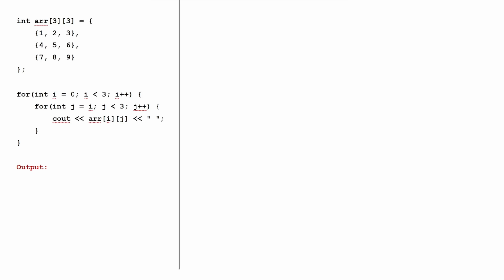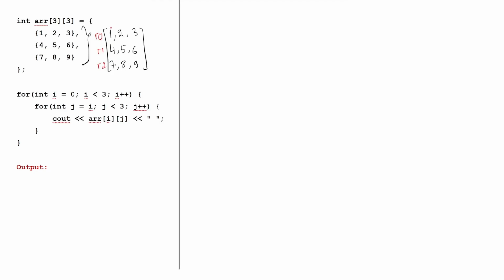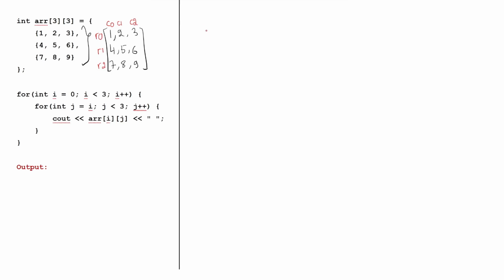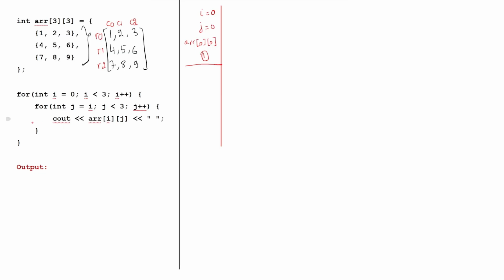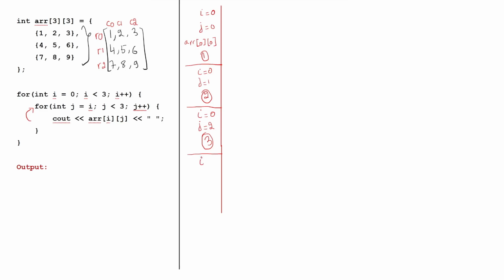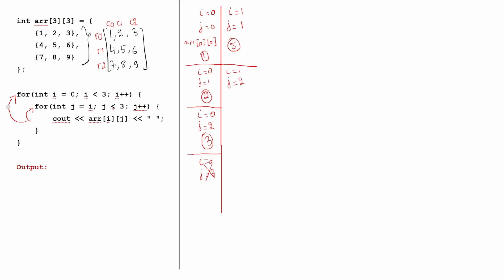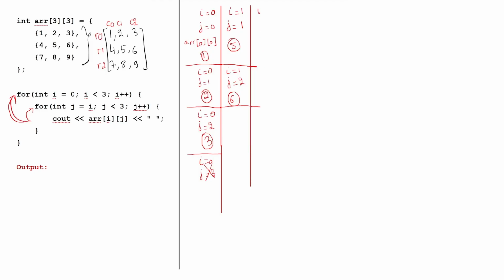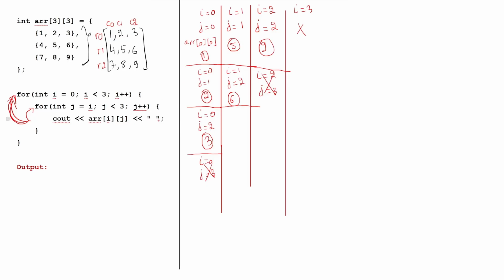C++ 2D Arrays: Predict the Output of This Nested Loop by Hand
In this video, we solve a C++ 2D array nested loop problem completely by hand and trace the output step-by-step. This is especially useful for exams and interviews where students are expected to solve coding problems without using any software or compiler.

You’ll learn:
- How 2D arrays work in C++
- How nested loops iterate through rows and columns
- Why j = i changes the output pattern
- How to trace array questions manually and confidently

This tutorial is great for:
- Beginner C++ programmers
- Anyone learning arrays and nested loops